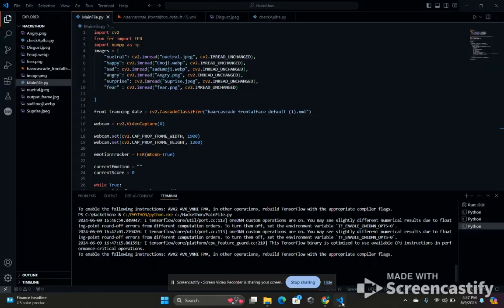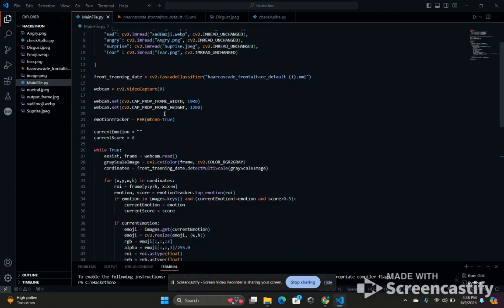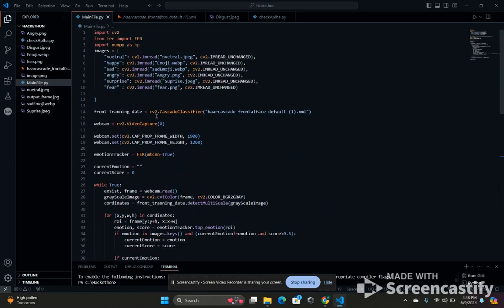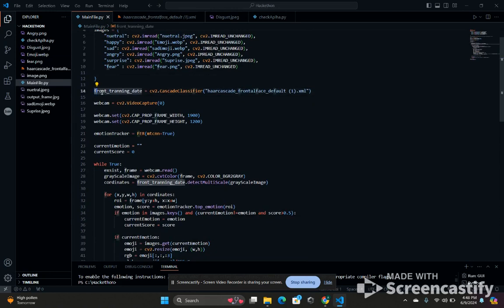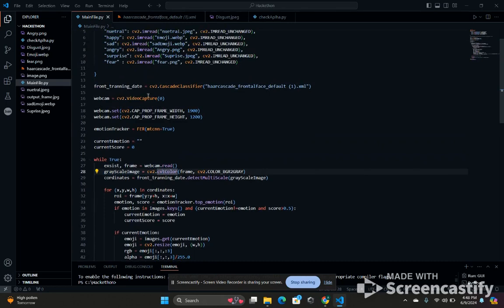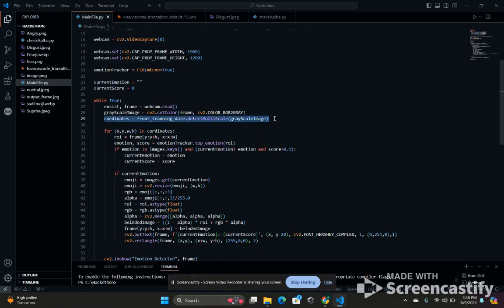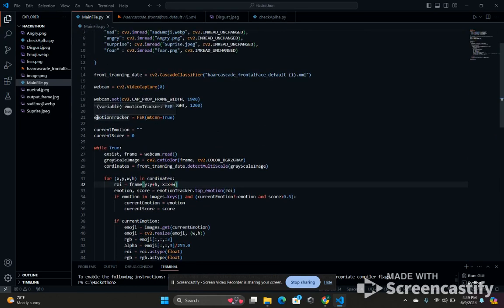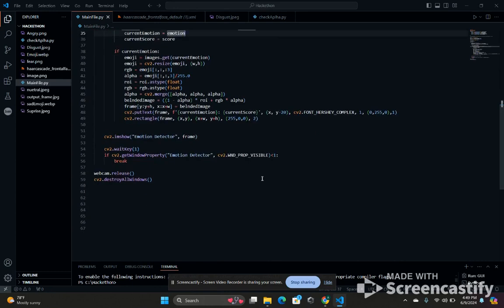Emotion Detector Vid